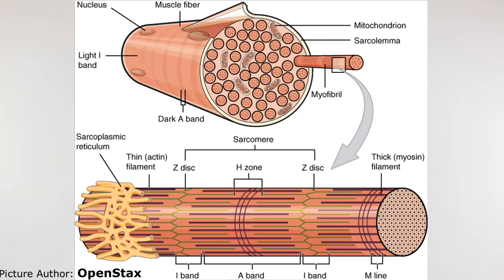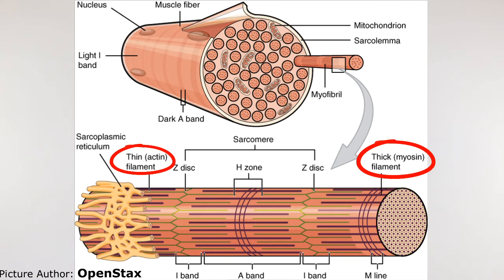What is the sliding filament theory? PassMBLEx.com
a) The filaments inside the muscles become shorter and produce contraction
b) The filaments in the muscle slide over each other and at the same time become shorter to produce contraction
c) The filaments in the muscle slide over each other and at the same time become longer to produce contraction
d) The filaments in the muscle slide over each other to produce contraction without changing their length.